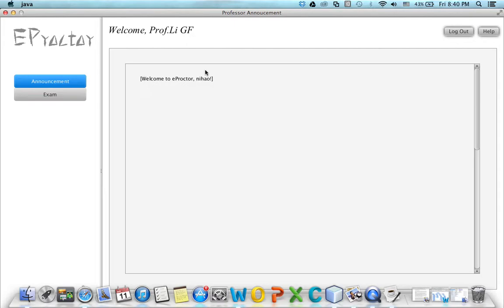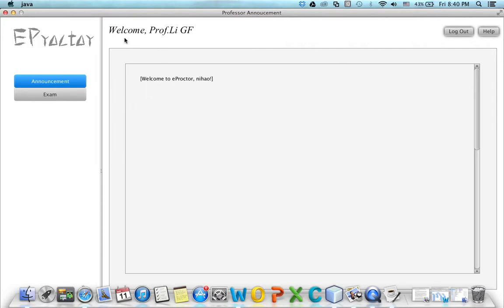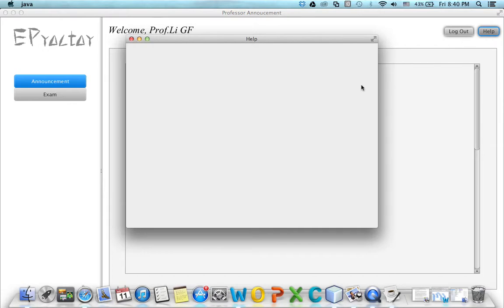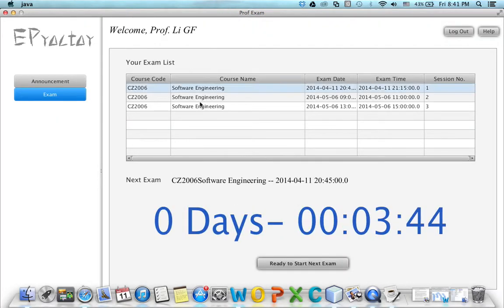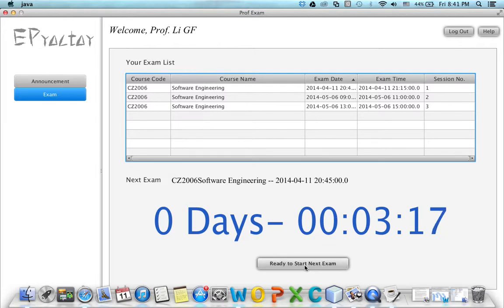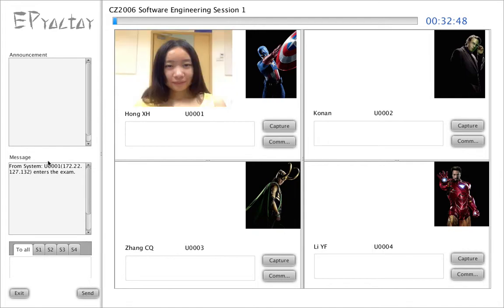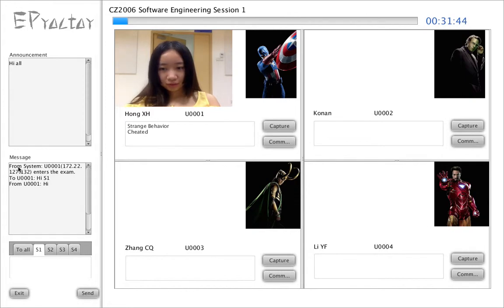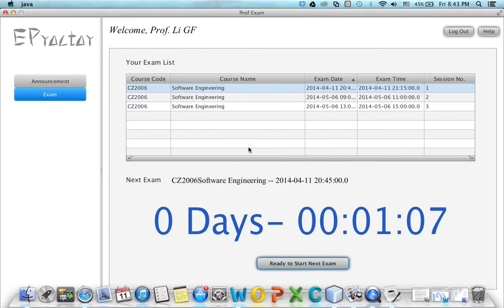Demo 2 on Staff's Client Side for Eproctor System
Our Eproctor System is dedicated to the assignment for CZ2006 (Software Engineering) in SCE, NTU.